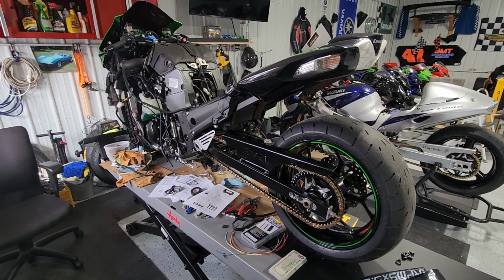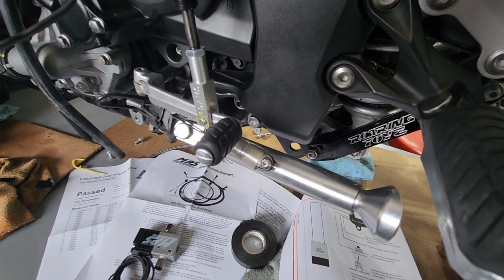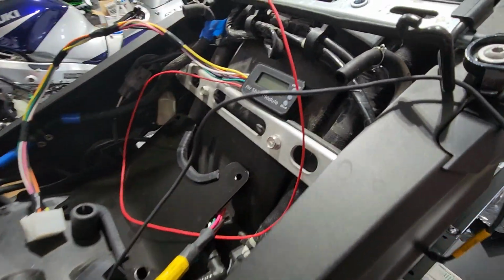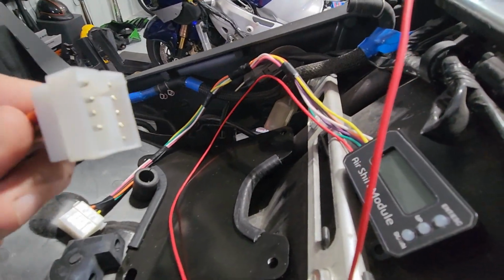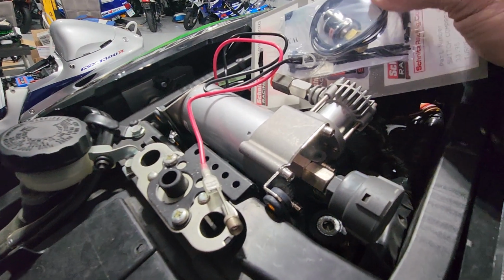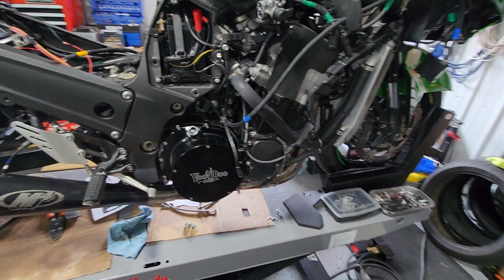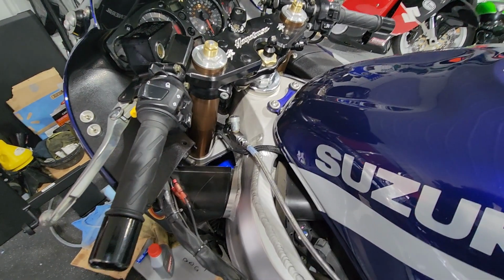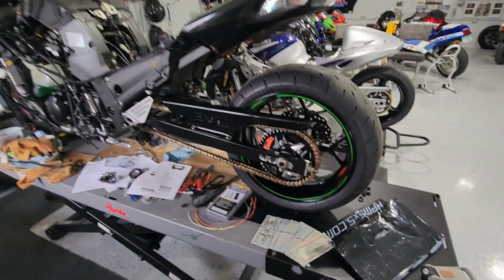ZX14R 2016 Kawasaki Air Shift and Auto Shift Module Install.